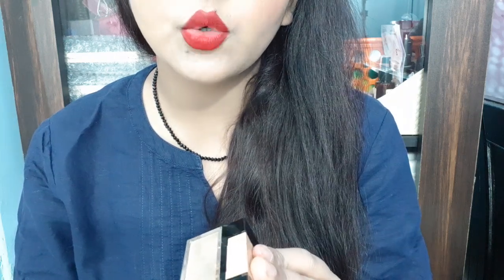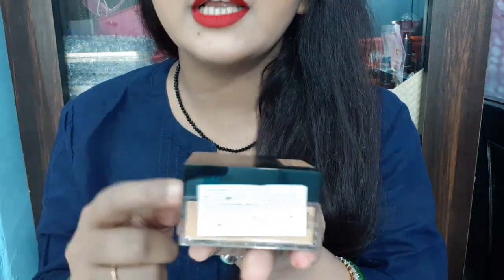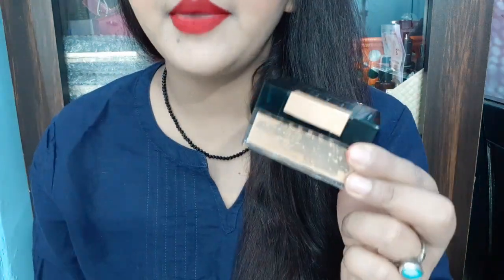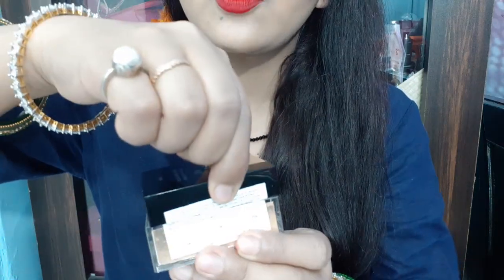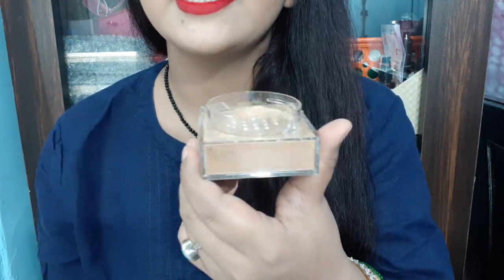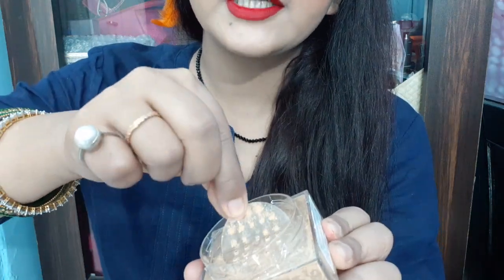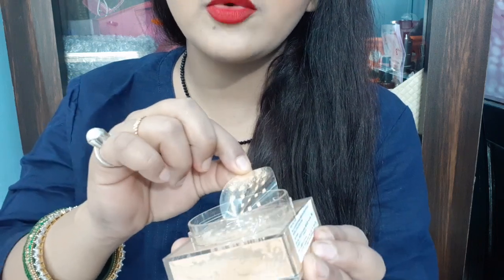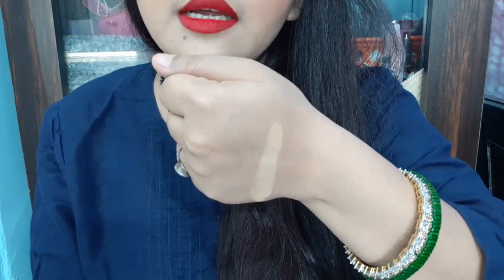Maybelline newyork fit me loose finishing powderreview | best matte loose powder for bridal makeup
[Rashmi_RatulTripathi] sings Main Tenu Samjhawan Ki by Alia Bhatt, what an incredible voice on StarMaker!
StarMaker, 40,000,000+ music lovers are singing here!